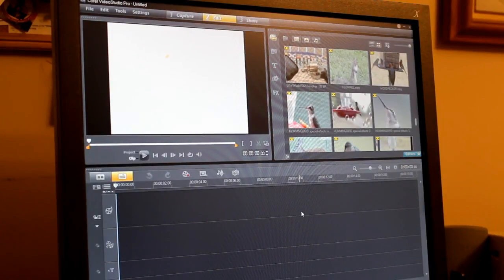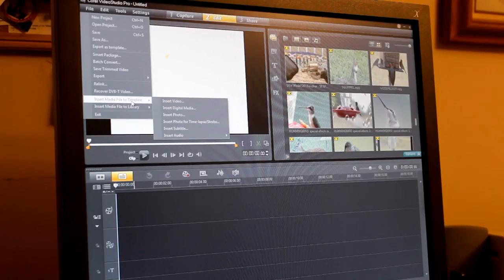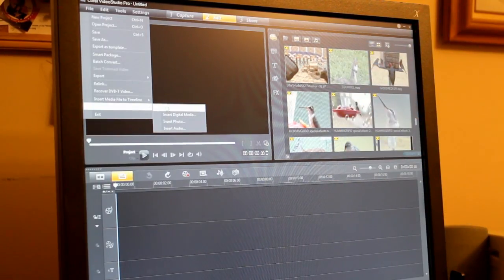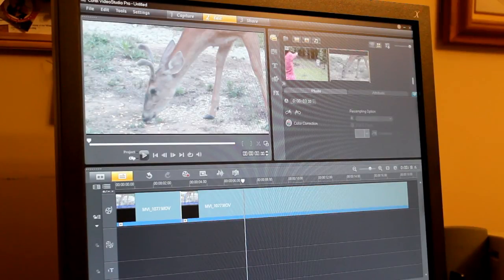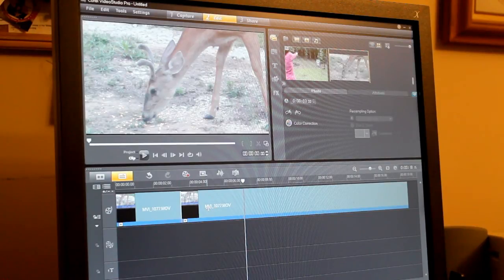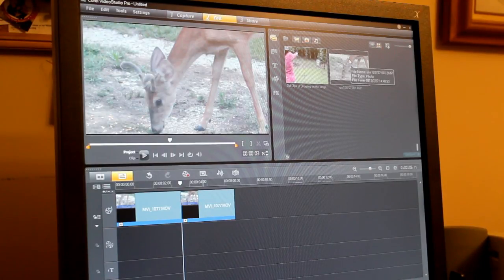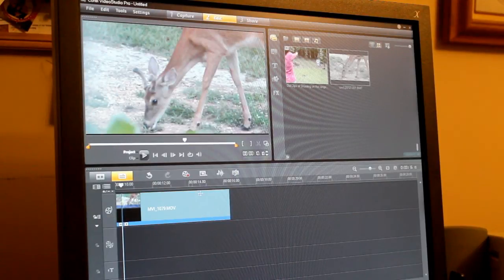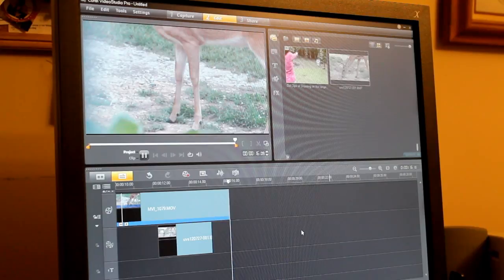How to use Corel Software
Several of you have ask me about the software I use for special effect videos. This is a short overview of using Corel Video Studio Ultimate X4 software.  It is user friendly and fun to use.